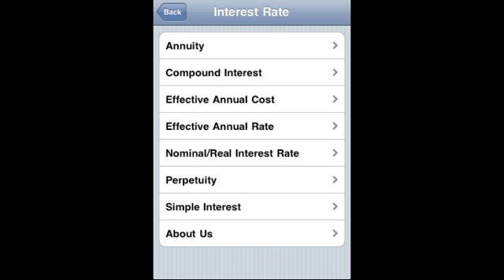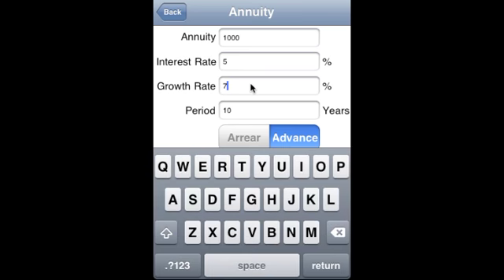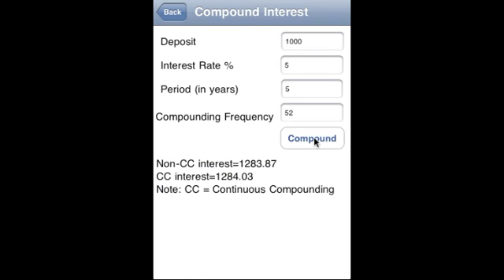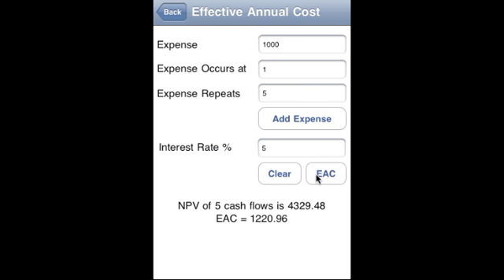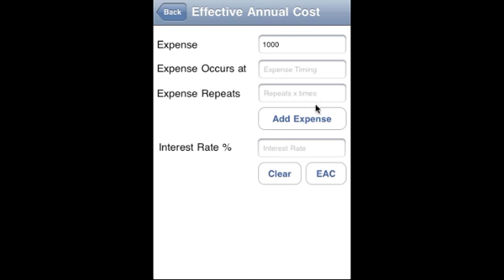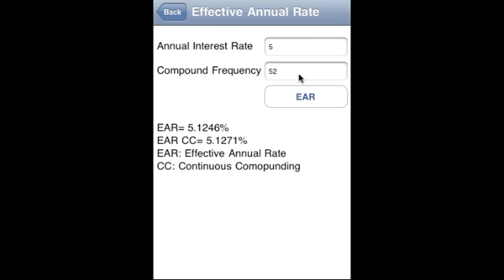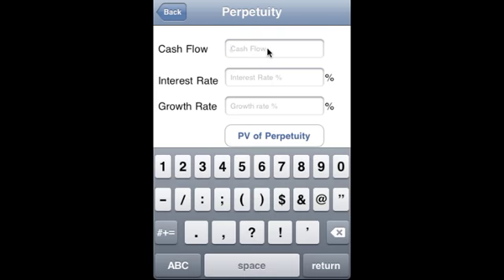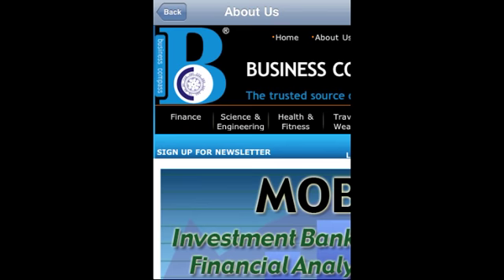Interest Rate got whole lot easier with iOS App Video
All the interest rate calculations made easy with the easy to use mobile app!

Interest Rate iPhone/iPad/iTouch Application Video Manual

Key Feartures:

Simple interest
Compound interest (including continuous compounding),
Annuity (advance/arrears)
Perpetuity
Effective annual rate (including continuous compounding)
Nominal/real interest rates.